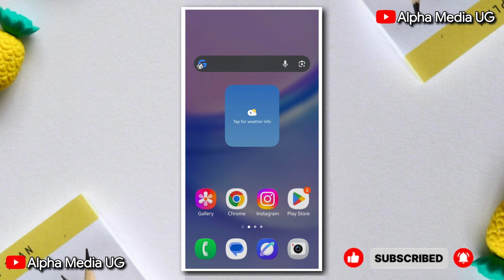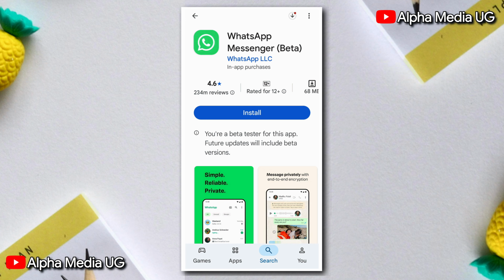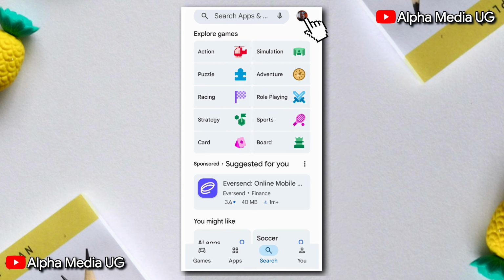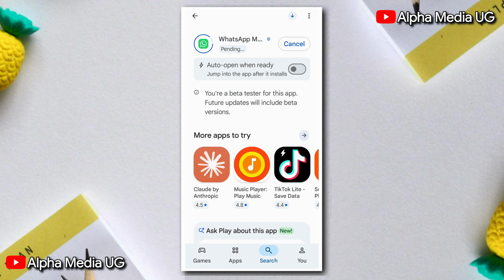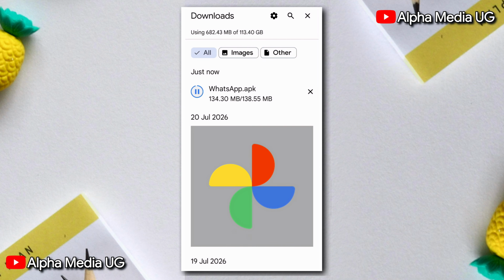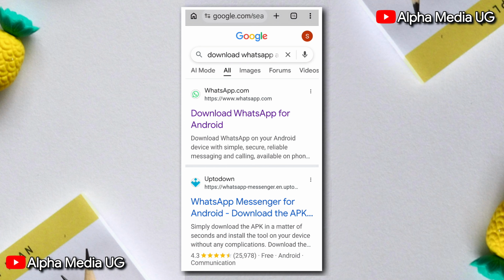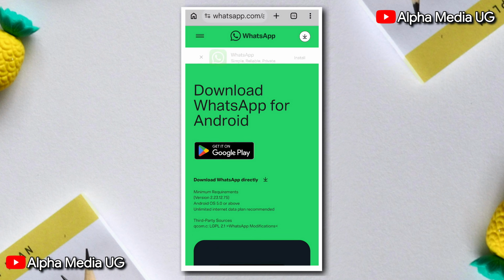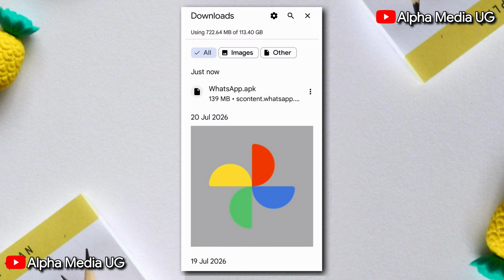Fix Can't Install WhatsApp Messenger Play Store Problem 2026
how to fix can't install whatsapp messenger error on google play store in android | whatsapp download problem | can't install whatsapp messenger app | can't download whatsapp messenger

Related Queries include:
can't install whatsapp messenger
how to fix can't download whatsapp messenger error on google play store in android
how to fix can't install whatsapp messenger
fix can't install whatsapp messenger error on play store
how to fix can't download whatsapp messenger